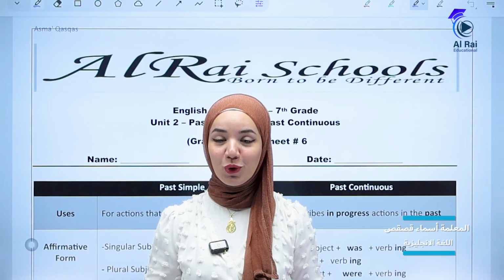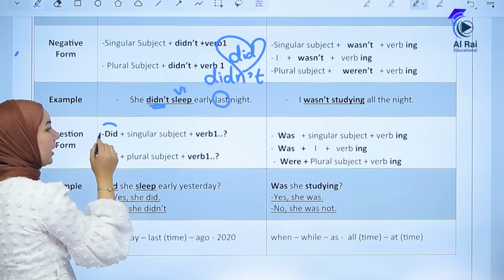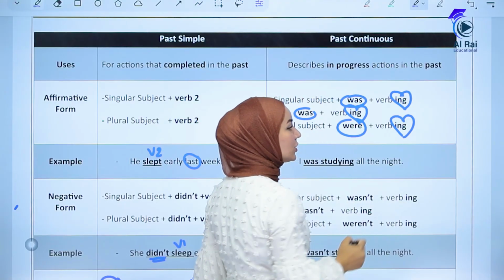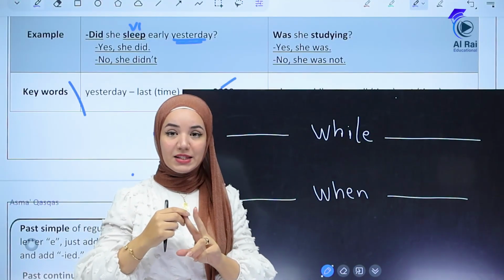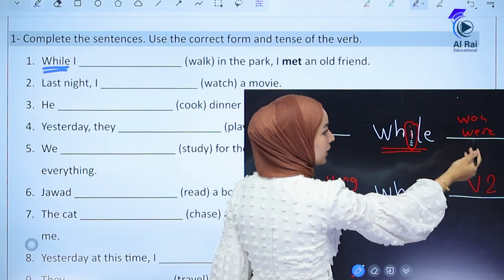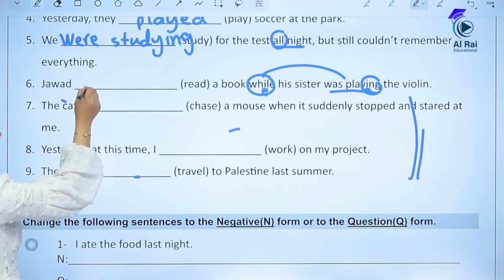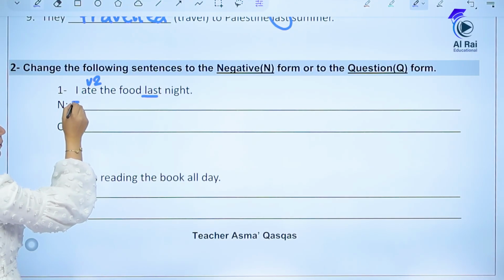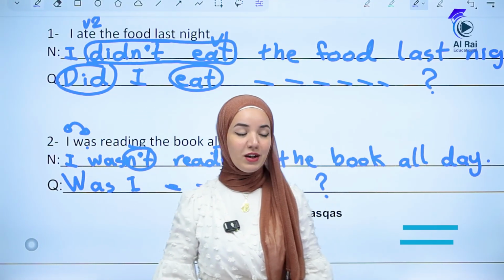ِAlrai Platform - اسماء قصقص -Past simple and Past continuous in the same - grade 7